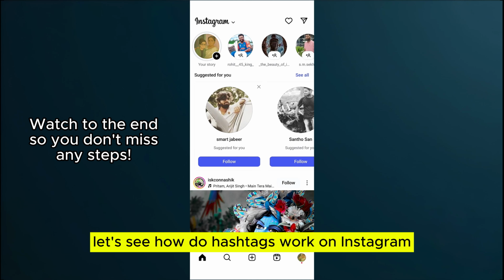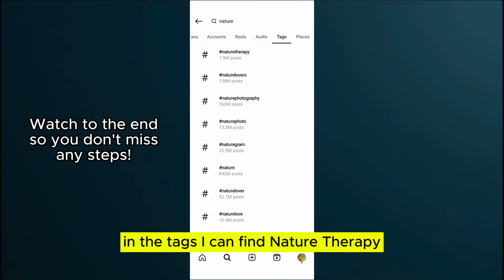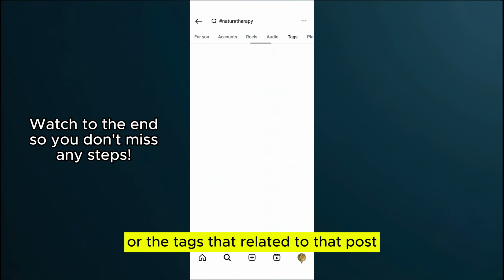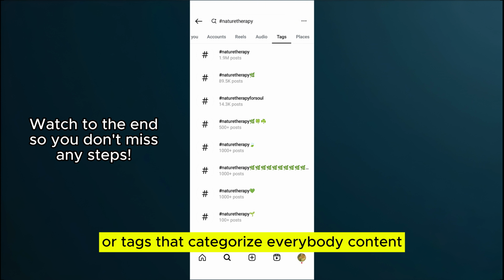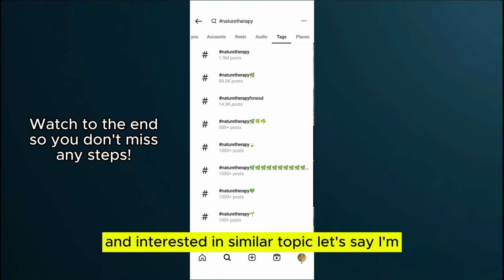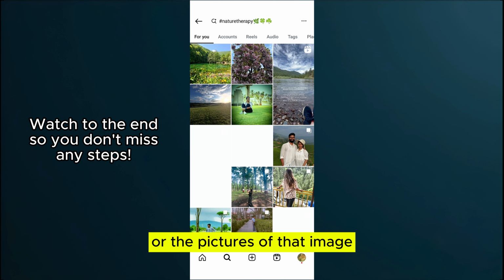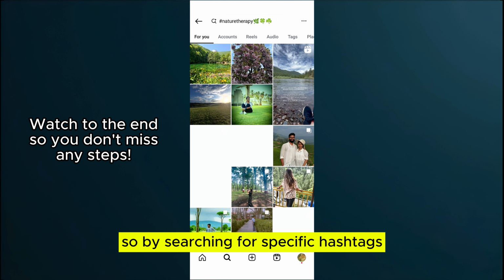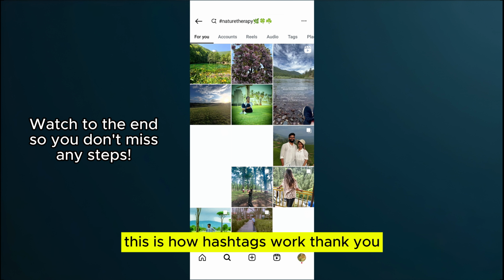How Do Hashtags Work On Instagram? - Easy Guide!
Learn How Do Hashtags Work On Instagram? - Easy Guide!

In This Video, We'll Show You 👇
Instagram Hashtags Explained
Hashtags On Instagram
Instagram Hashtag Tutorial
Instagram Hashtag Strategy
Best Hashtags For Instagram
Instagram Hashtags
Instagram Hashtag Tips
How To Use Hashtags On Instagram
Instagram Hashtag Guide
Hashtag Strategy Instagram
Instagram Hashtag Research
Instagram Hashtag Optimization
Instagram Hashtag Algorithm
Instagram Hashtags For Likes
Instagram Hashtags For Followers
Hashtags For Instagram
Instagram Hashtag Success